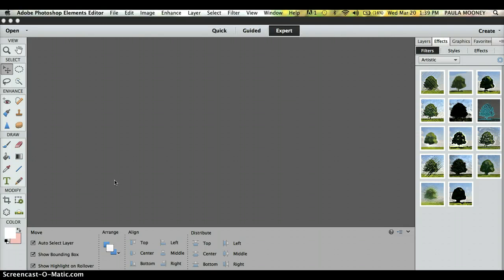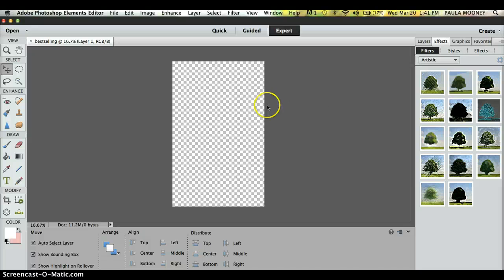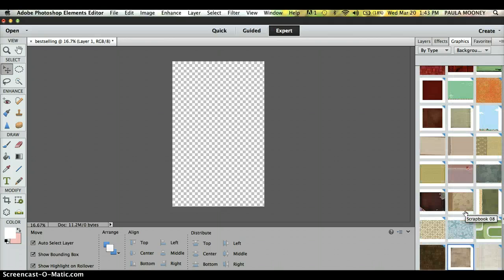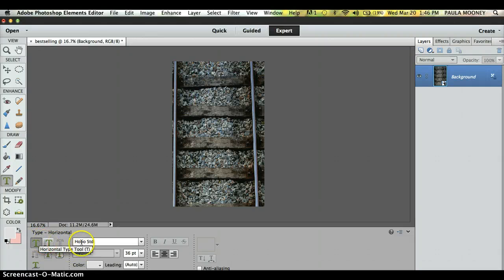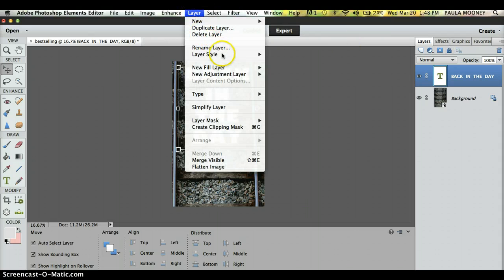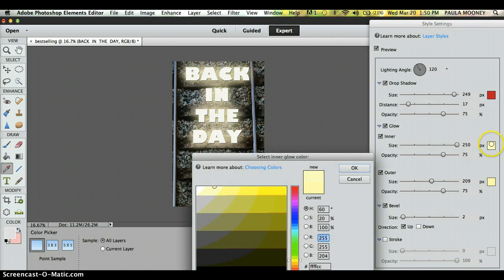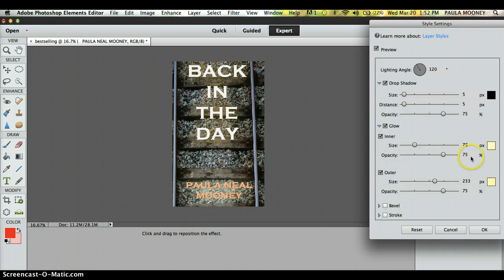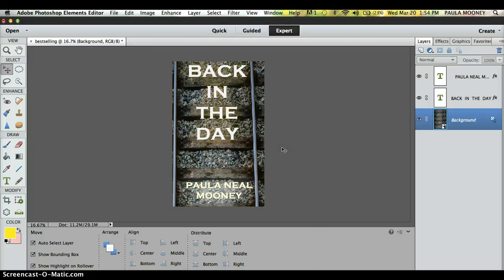How to Make an Amazon Kindle Book Cover with Photoshop Elements 11 - Book title, author name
Adobe Photoshop Elements 11 on Amazon

If you're in the market to make your own Kindle eBook cover, this video is for you.

Labels:
how to make a kindle book
make a kindle book
how to make kindle book
how to make book covers

publish your own book
publish on kindle
publish book
publish a book on Amazon
publish brand
publish ebook
publish on Amazon
how to publish a book
how to publish a book on Amazon
how to publish on Kindle
how to publish an ebook
how to publish a children's book
how to publish and sell your article on the Kindle
how to publish on Amazon
how to publish a kindle book with amazon.com
how to publish a kindle ebook
how to publish an ebook on amazon
how to publish an e-book
how to publish anything on amazon's kindle
how to publish an ebook on a budget
kindle book sale
kindle book authors
kindle book writing
make kindle cover
make kindle
[photoshop elements]
[photoshop amazon]
[photoshop book]
[photoshop ebook]
[photoshop kindle]
[adobe reader]
[photoshop]
[adobe]
[gimp]
[photo editor]
[photoshop online]
[adobe photoshop]
[ebook]
[photofiltre]
[photo editing]
[fotoshop]
[photoshop cs5]
[ebooks]
[photoshop tutorials]
[lightroom]
[photoshop cs6]
[adobe illustrator]
[isbn]
[photoshop download]
[free ebooks]
[download photoshop]
[indesign]
[adobe premiere]
[online photoshop]
[photoshop gratis]
[elements]
[photoshop free]
[e books]
[photo shop]
[photoshop elements]
[tutorial photoshop]
[adobe photoshop cs6]
[photoshop cs3]
[photo editor online]
[adobe lightroom]
[novel]
[free photoshop]
[photoshop brushes]
[فوتوشوب]
[photoshop cs4]
[photoshop tutorial]
[paint shop pro]
[adobe photoshop cs3]
[textbooks]
[adobe photoshop elements]
[photoshop cs5 download]
[free photo editing software]
[ebook download]
[bookstore]
[cs5]
[download adobe photoshop]
[adobe cs5]
[photoshop cs2]
[adobe photoshop download]
[photoshop effects]
[novels]
[photoshop express]
[photoshop actions]
[photoimpact]
[adobe photoshop cs5 download]
[photoshop trial]
[foto shop]
[photoshop mac]
[photomontage]
[photoshop for mac]
[photo editor download]
[paperback]
[adobe photoshop cs2]
[cs3]
[adobe elements]
[cs4]
[photoshop cs]
[adobe photoshop elements 10]
[photoshop 7]
[photoshop cs4 download]
[google ebooks]
[download books]
[download photoshop cs4]
[adobe cs5 master collection]
[pdf books]
[photoshop cs5 tutorials]
[download ebooks]
[photoshop software]
[epub books]
[ebay books]
[photo editor software]
[adobe cs]
[potoshop]
[photoshop 7.0]
[adobe cs4]
[paint shop]
[adobe photoshop trial]
[photoshop 6]
[photshop]
[adobe cs3]
[adobe photoshop cs]
[adobe photoshop cs5 extended]
[adobe photoshop online]
[ebook library]
[photoshot]
[photoshop editor]
[photosop]
[photoshop cs7]
[photoshop cs5 extended]
[photosho]
[adobe photoshop 7]
[adobe photo shop]
[paintshop]
[photoshop essentials]
[photoshop 3d]
[ebook store]
[funny photoshop]
[photoshop cs 5]
[photoshope]
[adobe photoshop elements 9]
[photoshop adobe]
[what is photoshop]
[cookbooks]
[cs5 photoshop]
[phtoshop]
[photoshop cs5 mac]
[photoshop 5]
[learn photoshop]
[photochop]
[photoshop 8]
[photoshop elements tutorials]
[youtube photoshop]
[how to use adobe photoshop]
[pop art photoshop]
[photoshop element]
[adobe photoshop for mac]
[photoshop extended]
[easy photoshop tutorials]
[photoshop pictures]
[buy photoshop]
[adobe photoshop mac]
[adobe photo]
[photoshop cs6 release date]
[photoshop 7 download]
[photography books]
[java books]
[picasso photoshop]
[photoshop editing]
[photoshop elements 8]
[photoshop magazine]
[photoshop lady]
[tutorials photoshop]
[adobe premiere elements 9]
[adobephotoshop]
[photoshop design]
[mac photoshop]
[online photo shop]
[photoshopping]
[adobe elements 10]
[adobe photoshop elements 8]
[photoshop world]
[photoshop cs4 tutorials]
[photoshop demo]
[software photoshop]
[photoshopcs5]
[photoshop 10]
[photoshop help]
[adobe photo editor]
[photoshop art]
[photoshop for dummies]
[computer books]
[photoshop lite]
[photoshop alternatives]
[photoshop top secret]
[photoshop cs 8]
[photoshops]
[photoshop elements free]
[photoshop elements download]
[cs3 photoshop]
[latest photoshop]
[best photoshop]
[photoshop 4]
[adobe premier elements]
[adobe photodeluxe]
[photoshop training]
[photoshop price]
[how to learn photoshop]
[photosh]
[photo edit software]
[photoshop programs]
[photoshop windows 7]
[photoshop elements 7]
[photoshop 5.5]
[photoshop c5]
[photoshop 6.0]